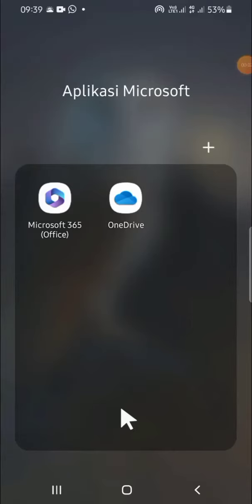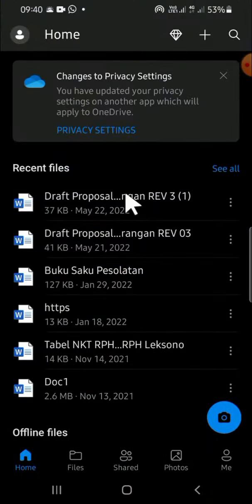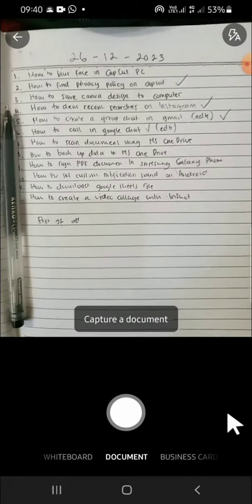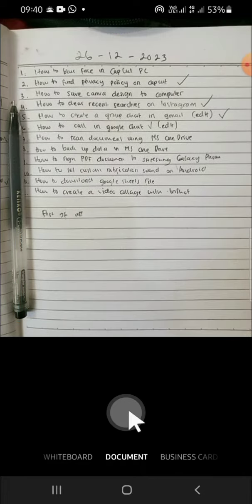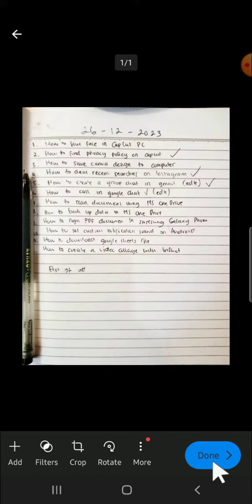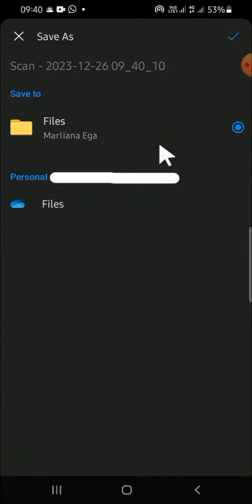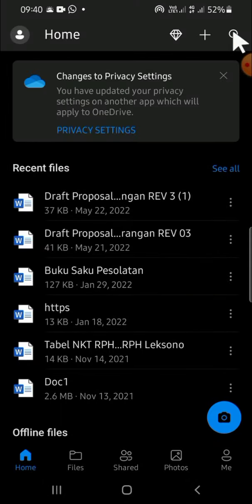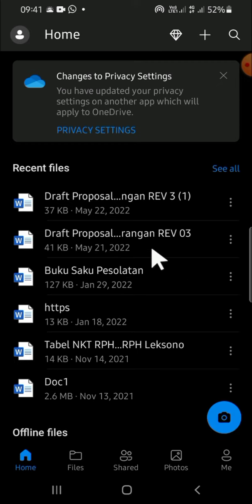Need to Scan Your Document? How to Scan Document using Microsoft OneDrive on Your Phone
Archive your document by scanning it using Microsoft OneDrive! In this simple tutorial, you'll be learning how you can easily scan your document with OneDrive application. Digitize your document now!